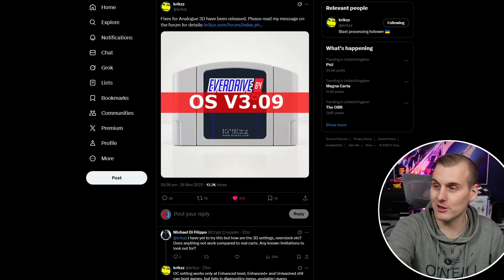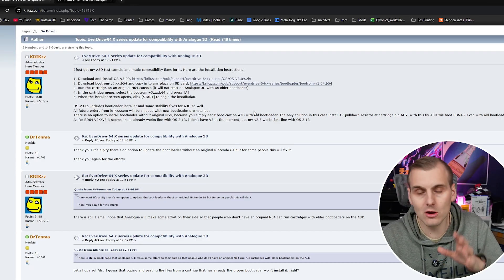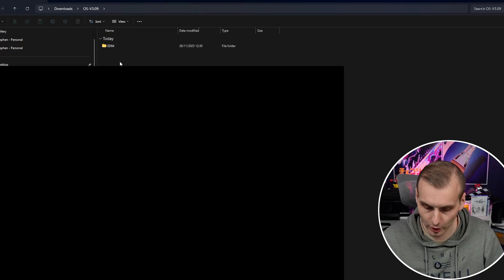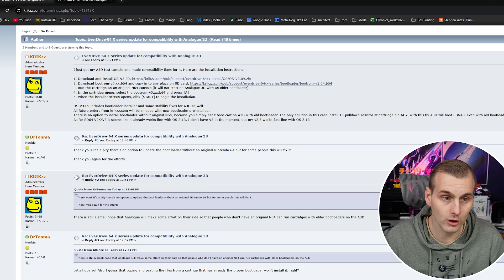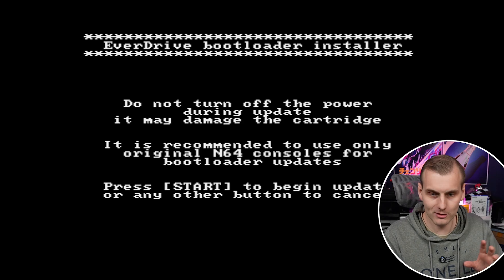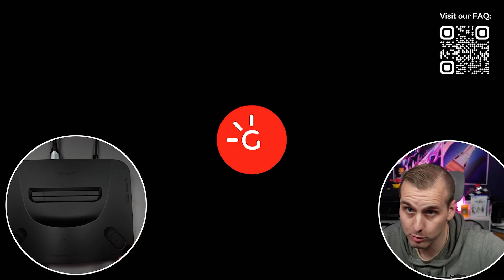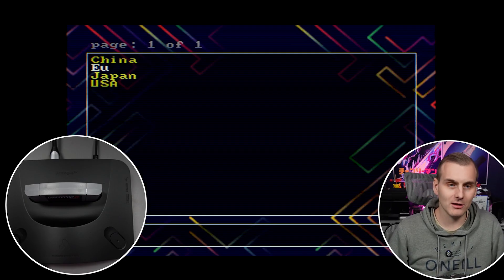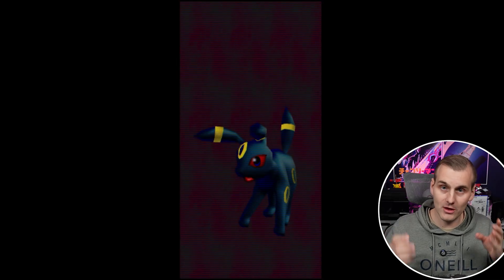Everdrive X7 Gets MASSIVE Update for Analogue 3D in Record Time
How to update the Everdrive 64 X7 to work on the Analogue 3D

Affilate Links